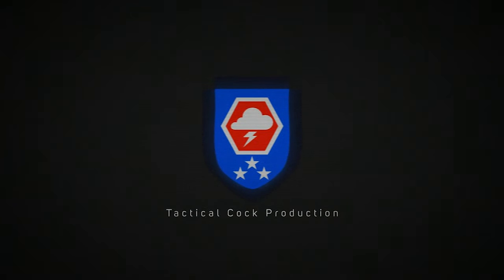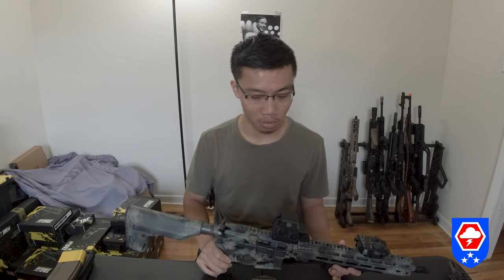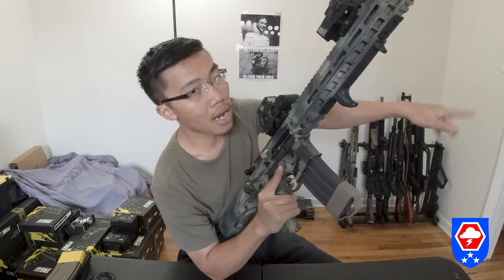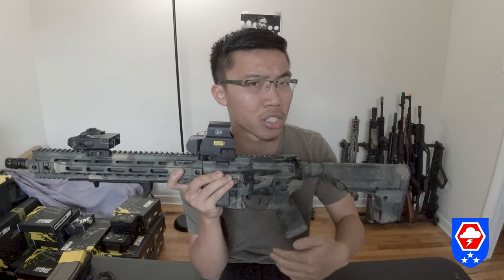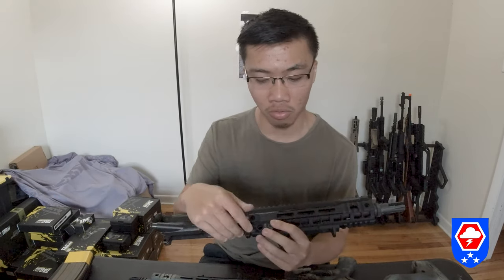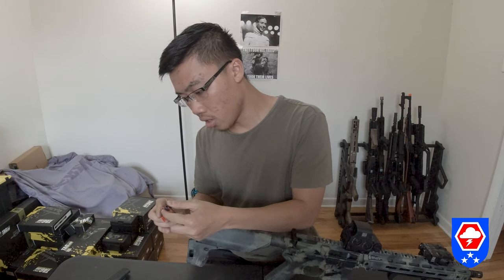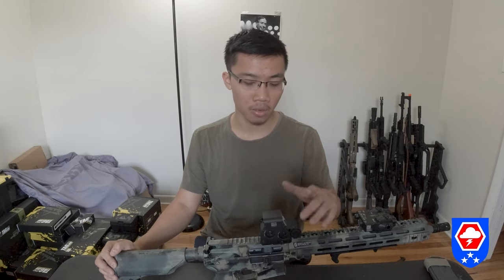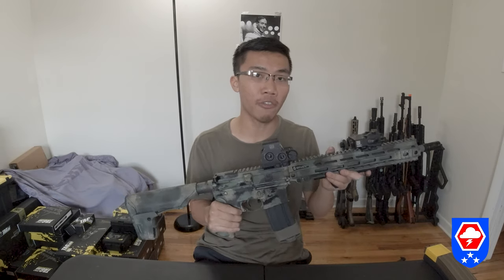GBLS DAS GDR15 Honest Review + Tips and Tricks $2000+ Airsoft gun.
So this is a long waiting unBias GBLS GR15 review. You guys have been waiting on this review for a while. I hope you guys can find the information contain in this video to be useful. If you guys have any further information I can answer them via my facebook page message or down the comment section below.

There will be a comparison video of the KWA, Tokyo Marui, VFC AEG and HPA VFC. I have the review footage almost done but to make the video a bit more fun to watch. I will include gameplay video in the review video :).

*GBLS GR15 Aftermarket Comparability parts:
WA/G&P WOC Hopup unit.
WA/G&P WOC Outer Barrel.
Any Normal AEG inner barrel but highly recommend a Steel one.
AEG bucking.
AEG Pistol Grip.
Any Colabable stock.

I hope you find this video useful and able to help you with your purchase decision of your own GBLS GR15.